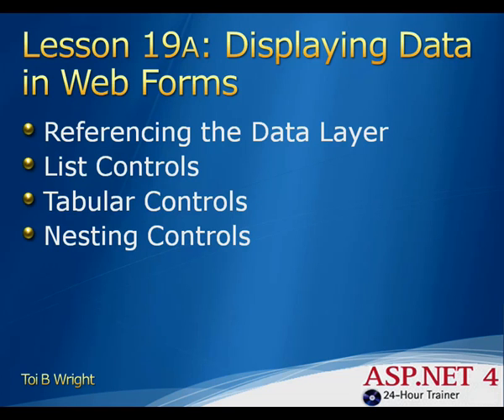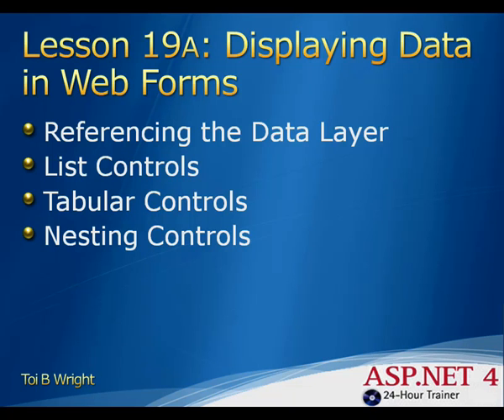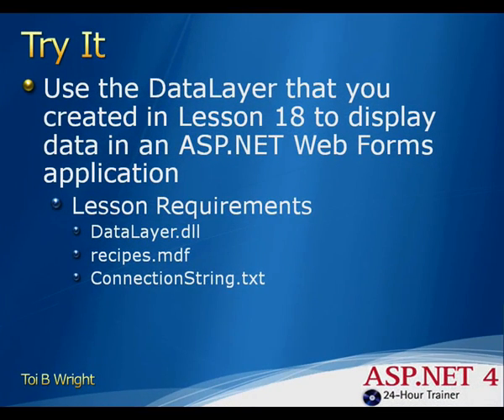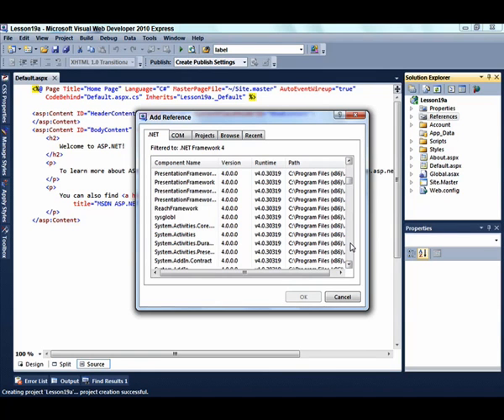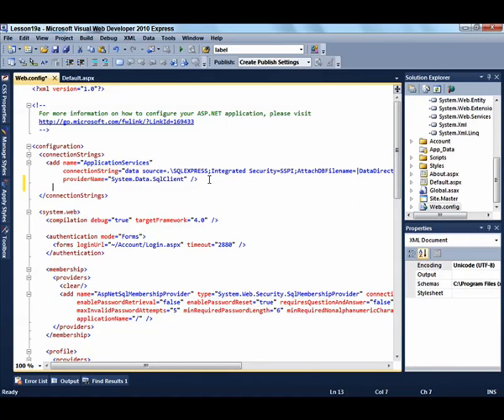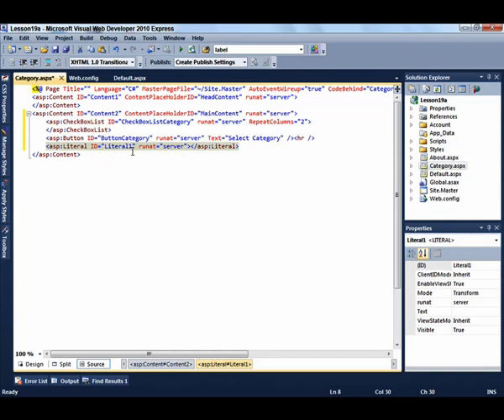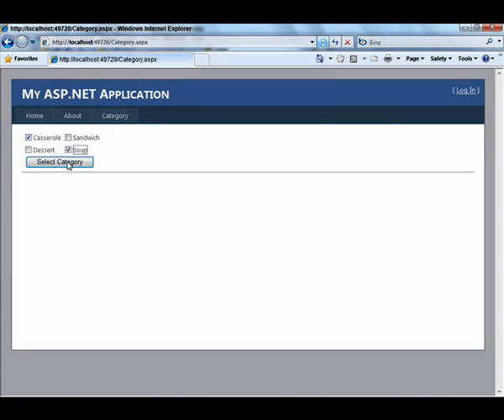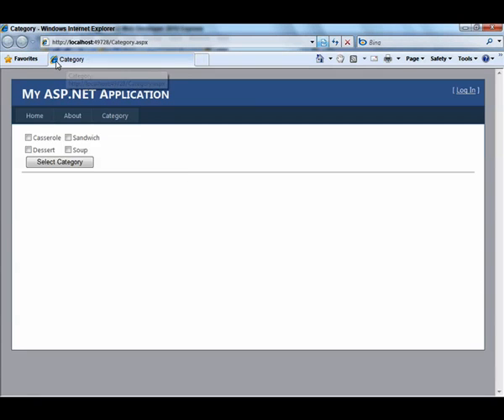ASP.NET(C#) Dersleri (19a)